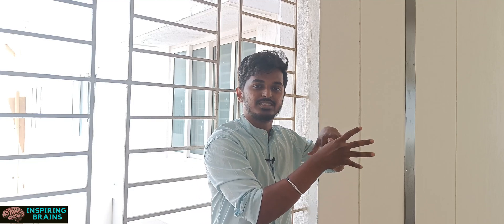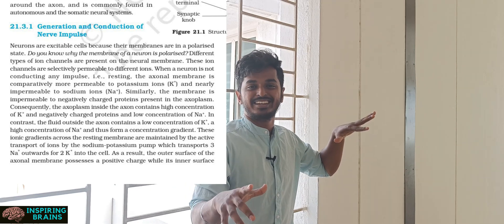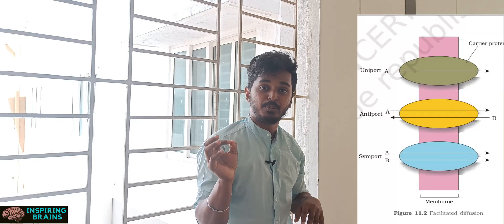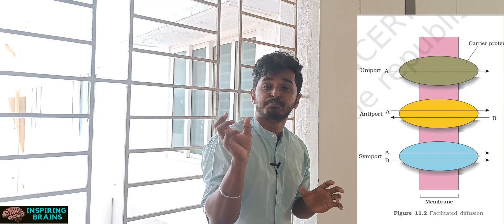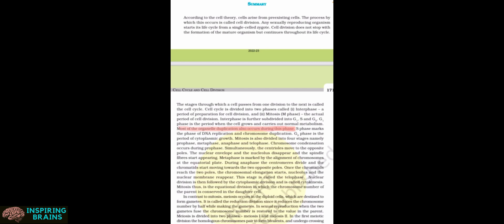How to revise BIOLOGY in last 10 days 🧠🧠| Toppers tips👨‍⚕️👨‍⚕️| score more in less time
In this video I shared the last 10 days strategy for biology revision

For joining into my Group
“ INSPIRING BRAINS” 👇👇

Link is also pinned in comment